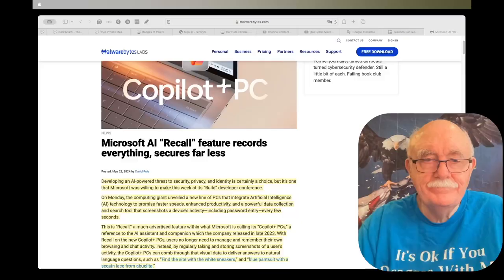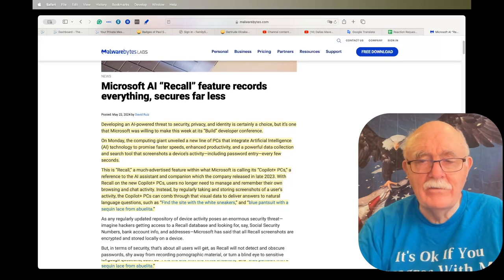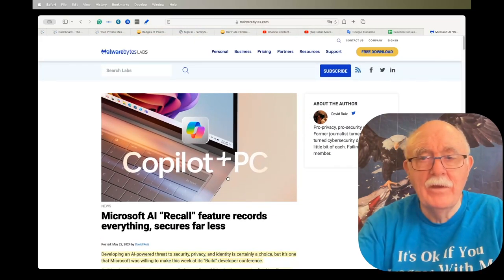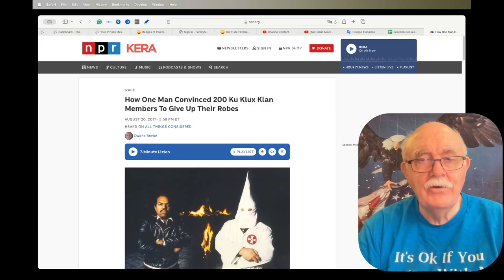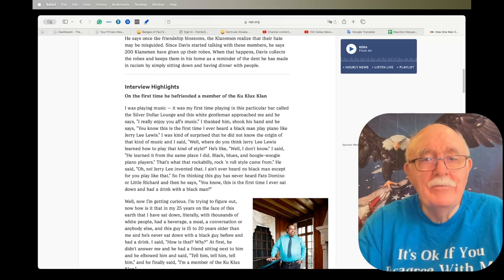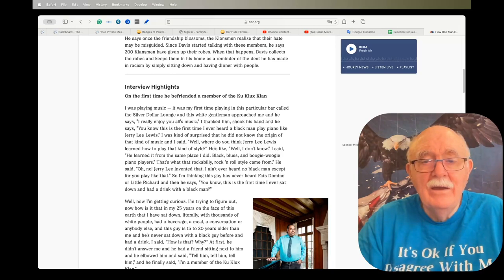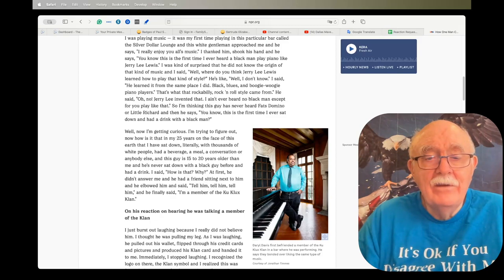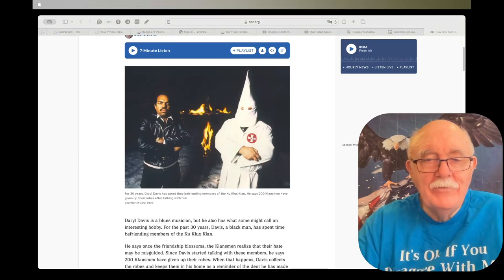Dailly News Clips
Why We Can Save Free Speech
The threat of totalitarianism is growing but so too is the resistance

Irish farmers pressured to cull up to 200,000 cows to meet climate goals

Microsoft AI “Recall” feature records everything, secures far less

How One Man Convinced 200 Ku Klux Klan Members To Give Up Their Robes